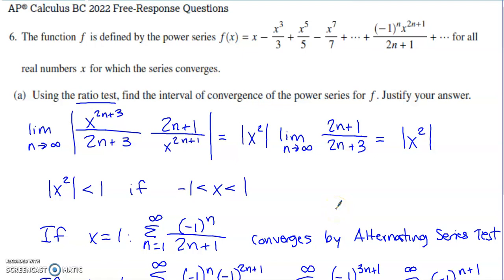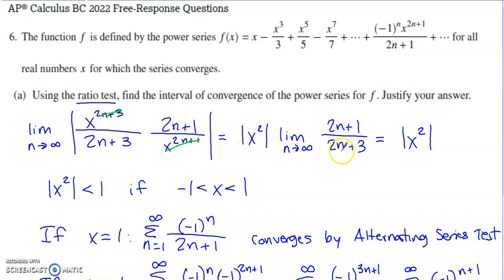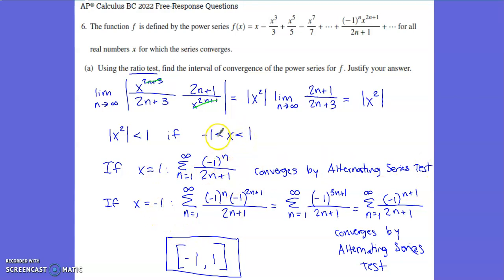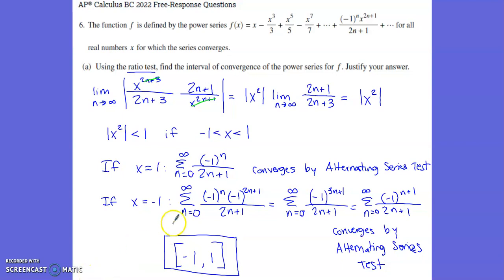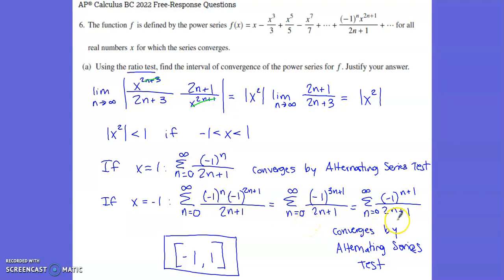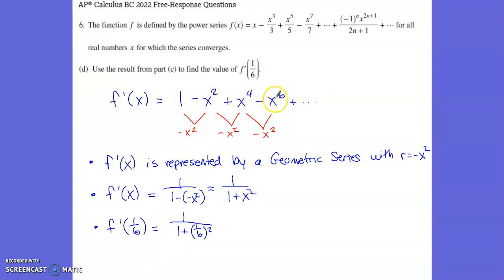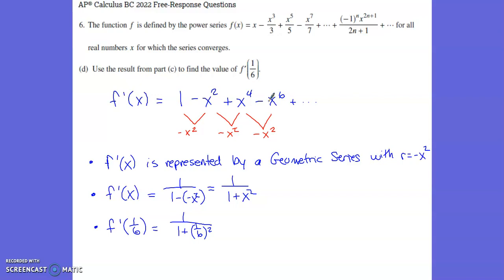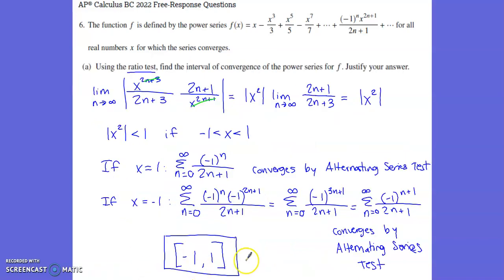2022 AP Calculus BC Free Response Question #6